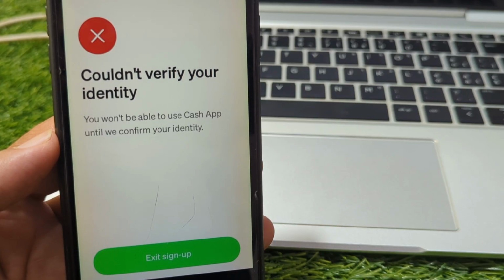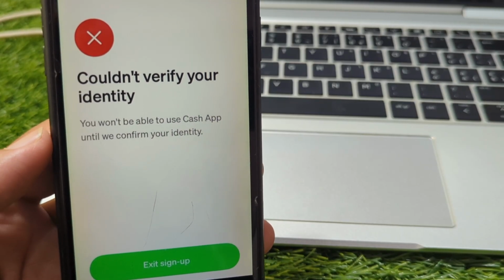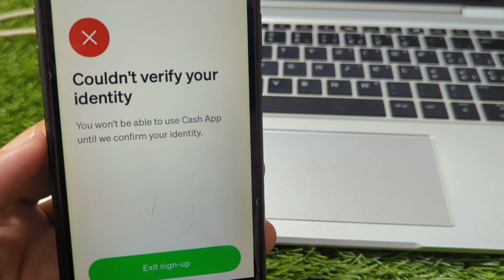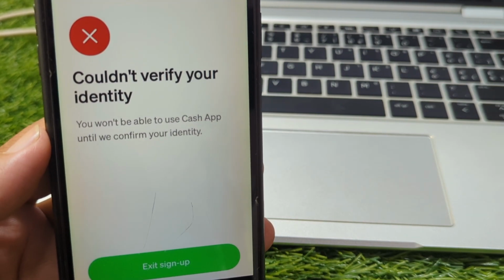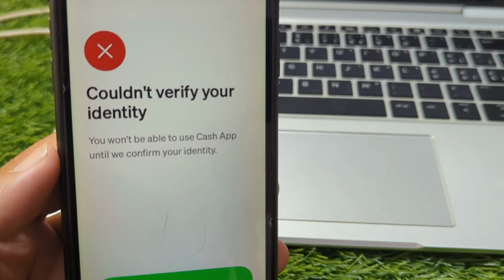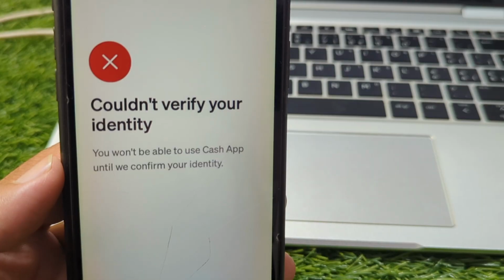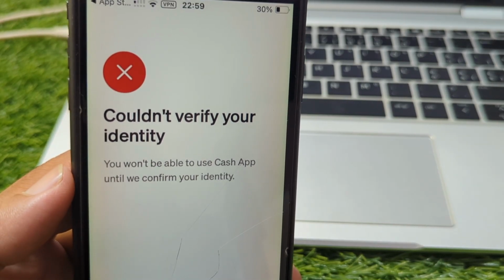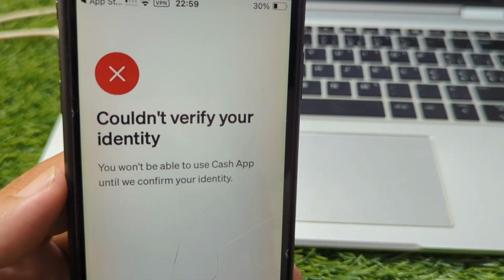Cash App Won't Let Me Verify My ldentity / How to Verify Your Identity on Cash App Without ID / 2026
Having trouble verifying your identity on Cash App? In this 2026 step-by-step guide, I’ll show you why Cash App won’t let you verify your identity and how to fix it fast. You’ll also learn alternative ways to verify your account even if you don’t have an ID.

Whether you're facing errors, stuck on the verification screen, or your documents keep getting rejected, this video covers all the latest solutions to help you unlock full access to your Cash App account.

👉 Watch till the end to avoid common mistakes and successfully verify your identity without any issues!